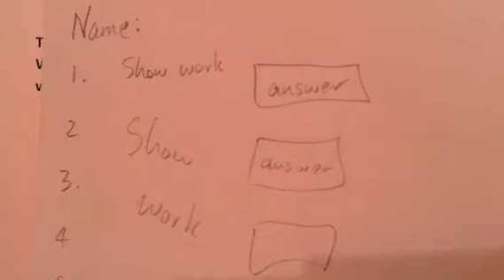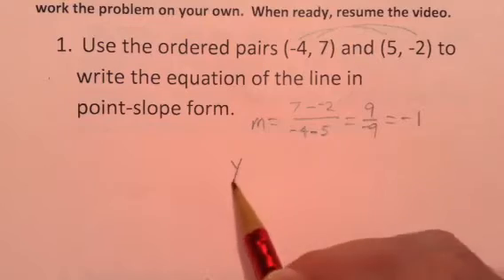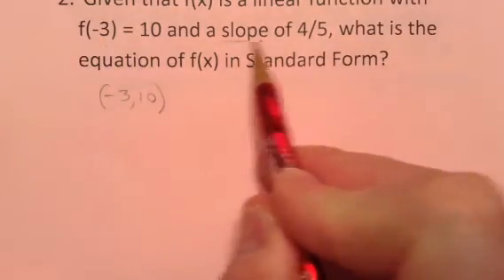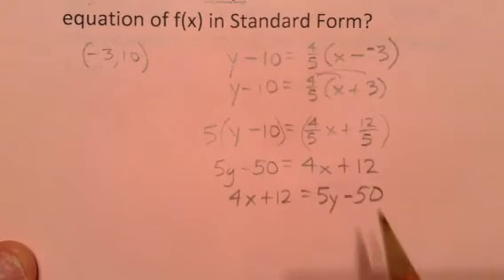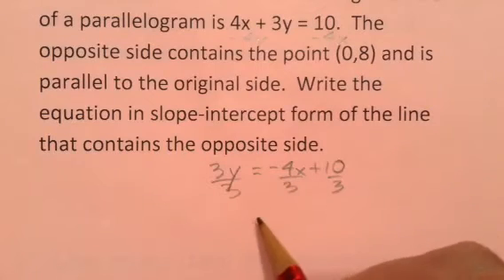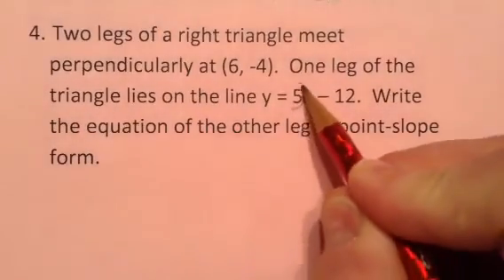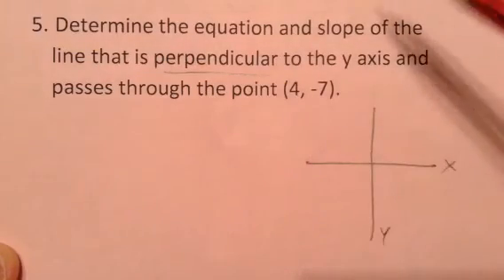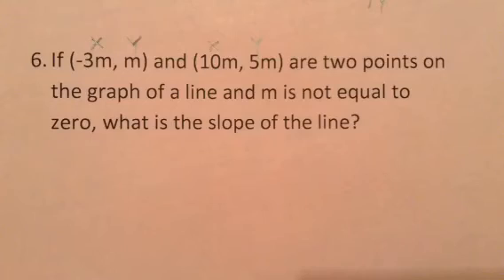Unit 5 retest review